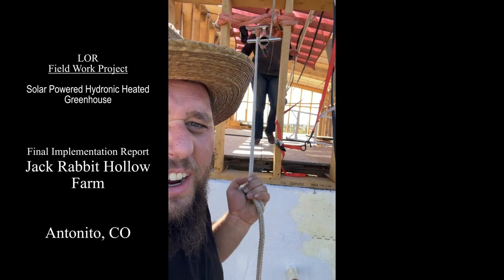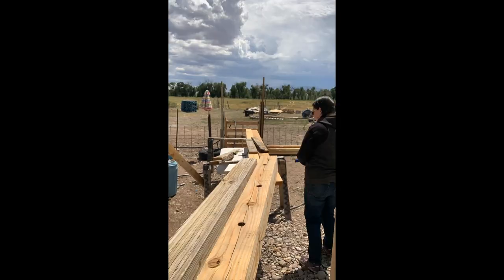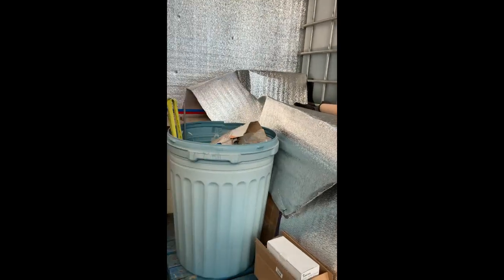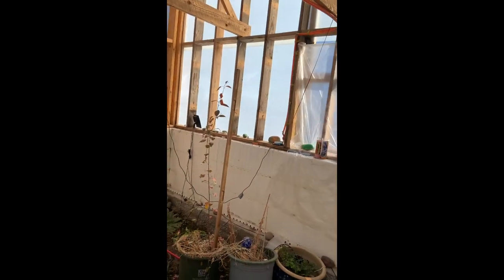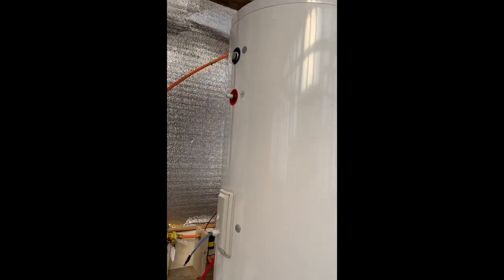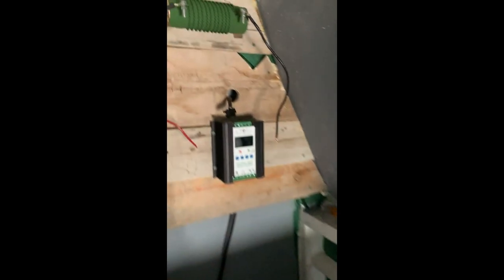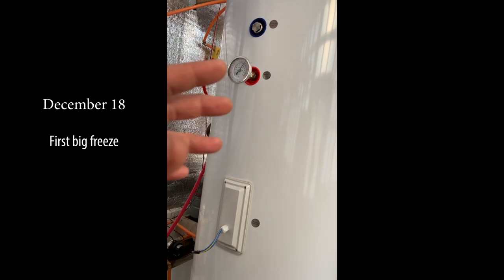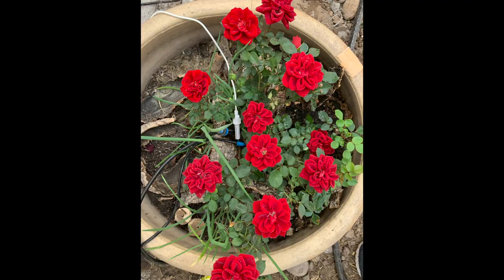Jack Rabbit Hollow Farm - LOR Field Work Project - Final Report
This project is a research based greenhouse designed to use renewable energy to create a year round growing space. We used Solar, Wind, Water and Passive Solar to pump water into an enclosed growing space where it is heated and recirculated year round.

Jack Rabbit Hollow Video Productions and Farm Animal Sanctuary is owned and operated by Sweet Radish Music an independent husband & wife folk group based in Southern Colorado with roots in agricultural and industrial folk music. Our music can be identified by the soulful tones of lead singer Morgan Velasquez and the “Sustainable Arborist” Abe Rosenberg’s heart pounding string arrangements. Sweet Radish writes and records original music and videos.
    We record and produce our music from our Off-Grid Organic Permaculture Farm Animal & Wildlife Sanctuary, lovingly called Jack Rabbit Hollow Farm. All the profits from music sales and live performances go into feeding & caring for our rescued animals. Our music is produced using Solar Power and we choose sustainable minded packaging using minimal materials that are recycled and/or reusable.  We love humanity, animals and nature! We write songs about our home, pain, healing, life and love.

Purchase Cd's directly from Sweet Radish

Listen for Free and support Sweet Radish & Jack Rabbit Hollow Farm Animal Sanctuary simultaneously

These are our websites.